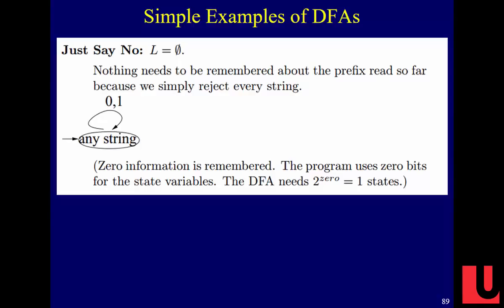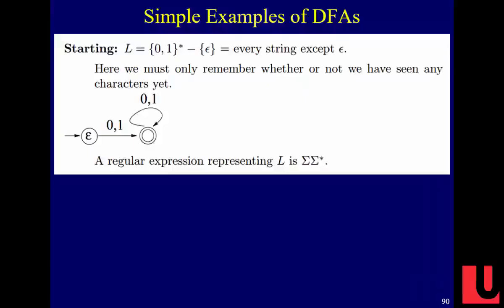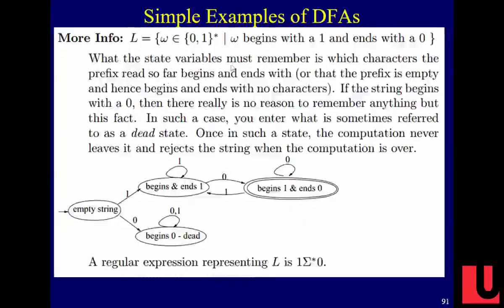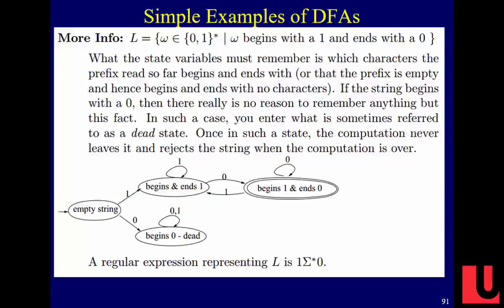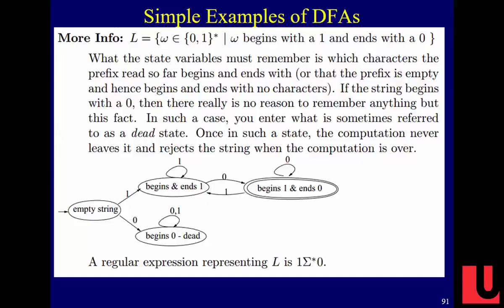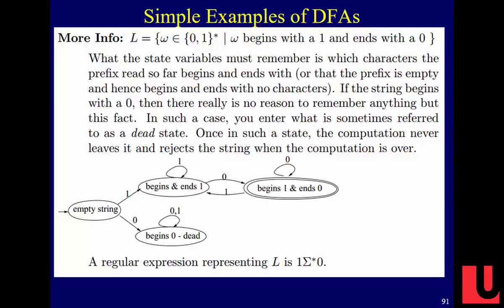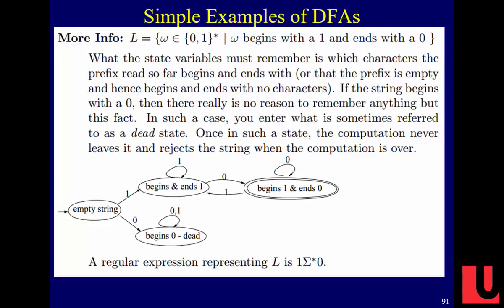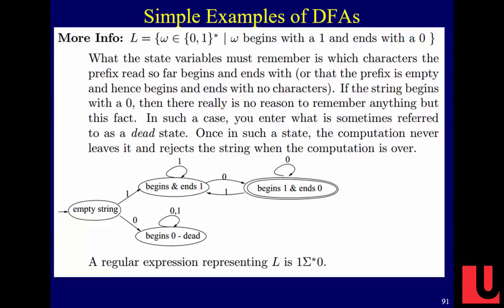2001 3 21 DFA Eg Sim s1 full